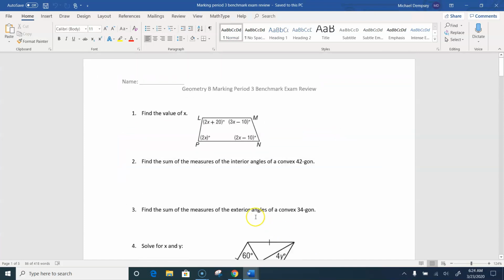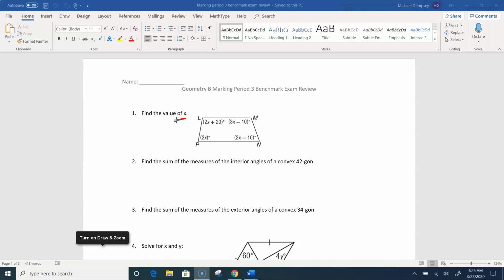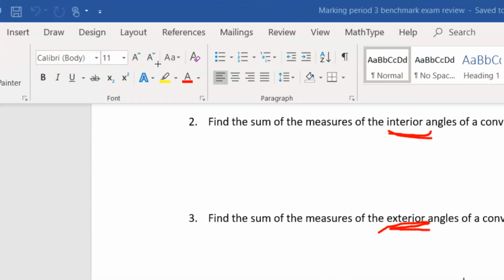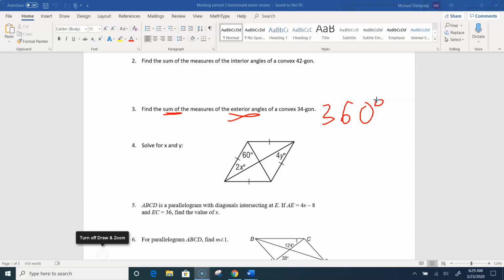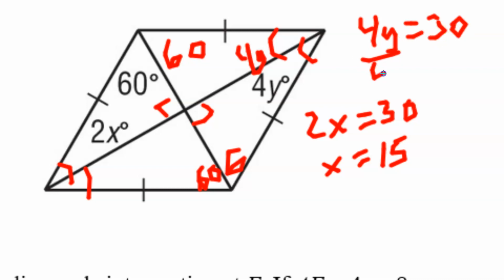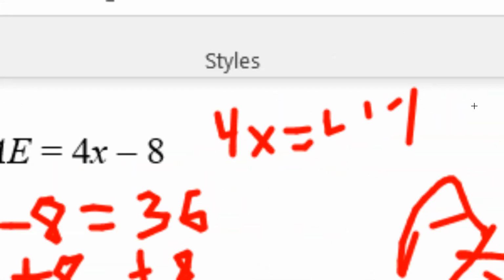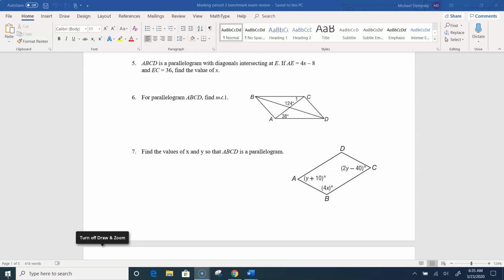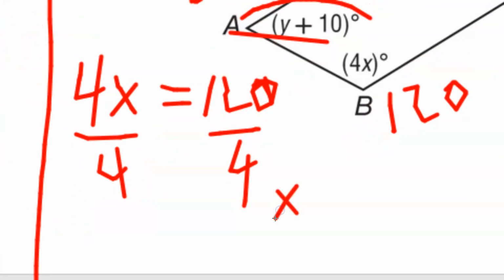MP3 Benchmark Review Day 1